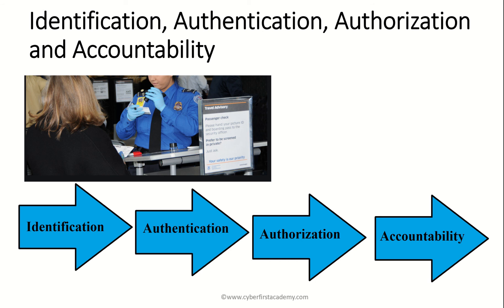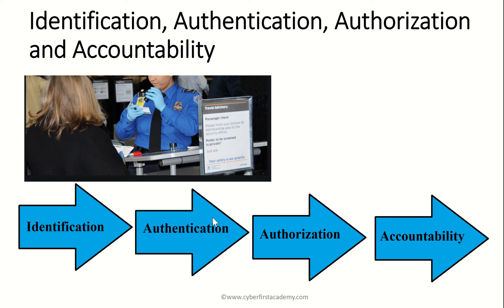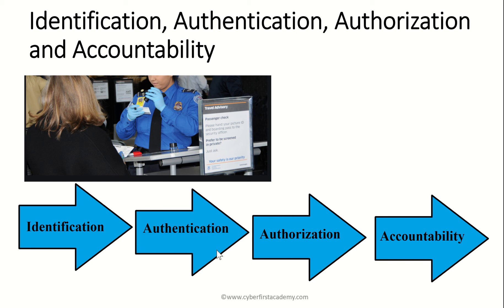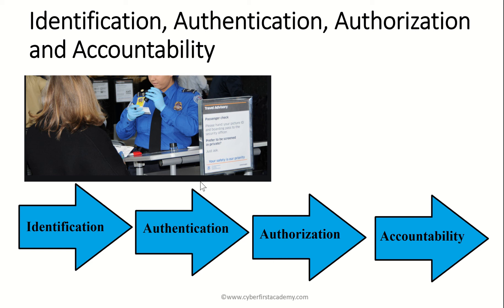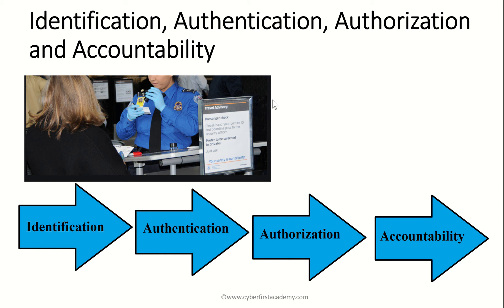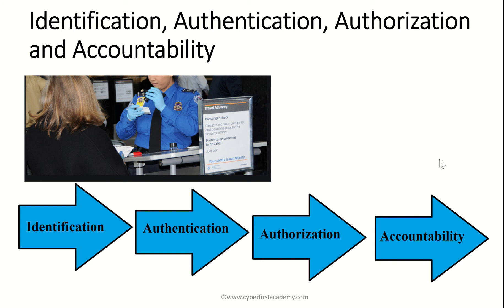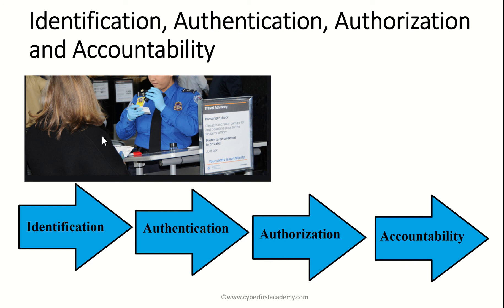CISSP Training: Identification Authentication Authorization Accountability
CISSP Training from CyberFirst Academy.